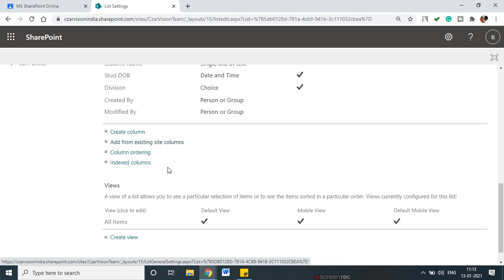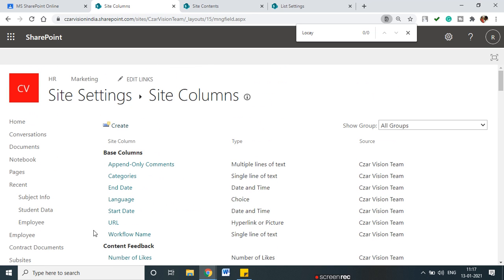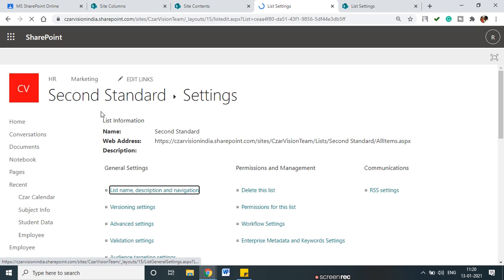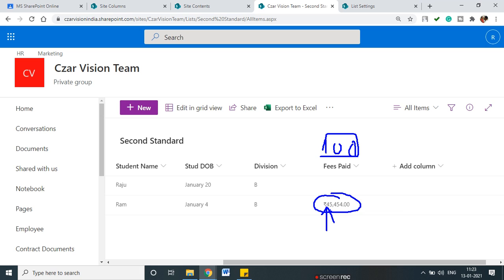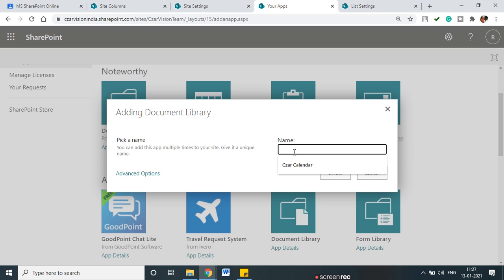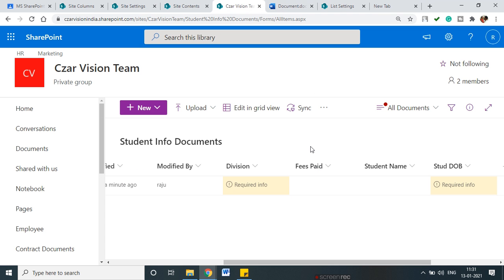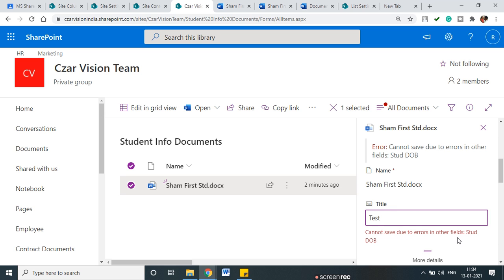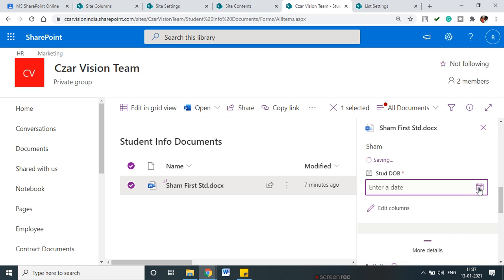Sharepoint site columns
site columns,site columns in sharepoint online,sharepoint 2016 site columns,create site column sharepoint 2013,what is a site column in sharepoint 2013?,what is site column in sharepoint

In this short SharePoint online video tutorial we will discuss about what is a site column in SharePoint online? Advantages of Site Columns in SharePoint 2013? Steps to create a site column in SharePoint online, SharePoint 2016 or SharePoint 2013.

What is site column in sharepoint
What is site column in sharepoint online
What is site column in sharepoint 2016